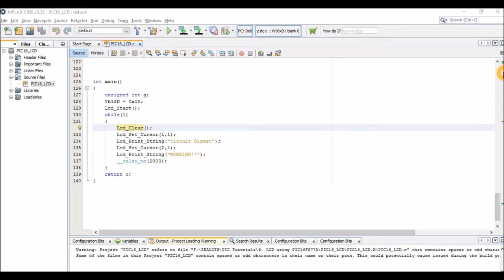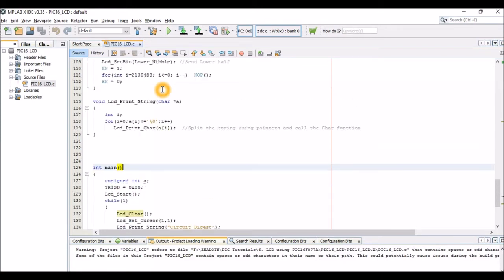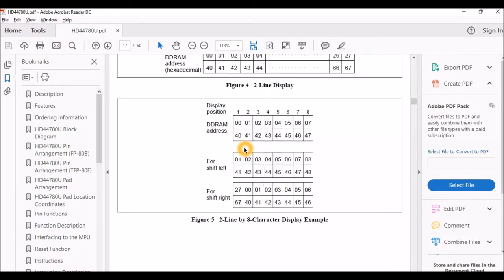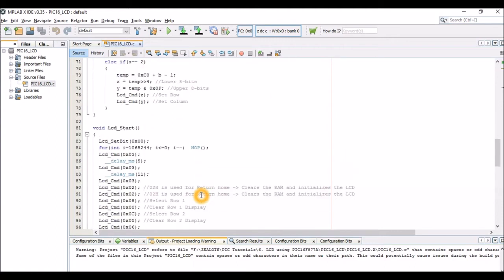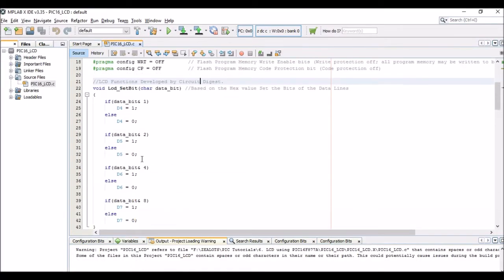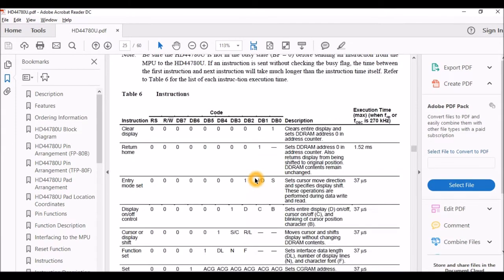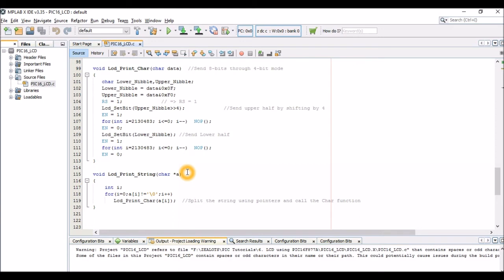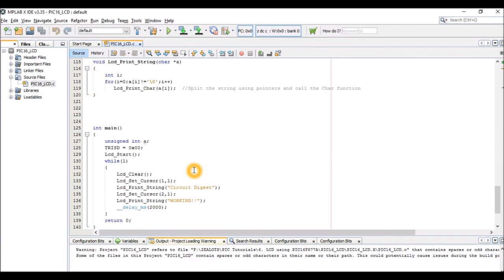PIC Microcontroller Tutorial 6 - Interfacing 16x2 LCD with PIC16F877A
This tutorial will be an interesting one because we will learn How to Interface 16×2 LCD with PIC16F877A.

For complete tutorial with circuit diagram and code, check out this